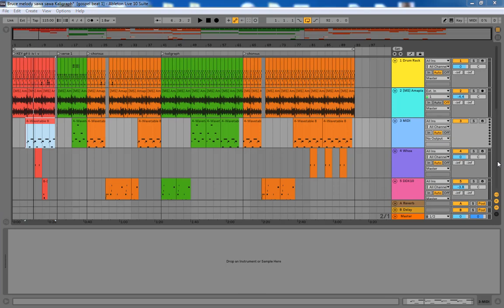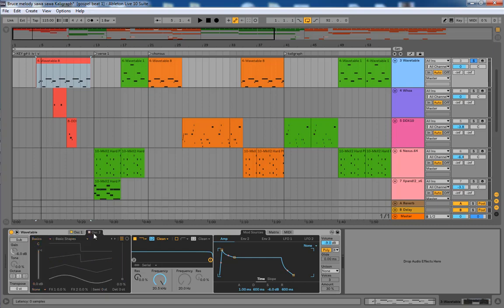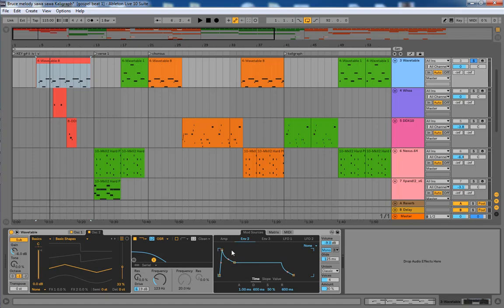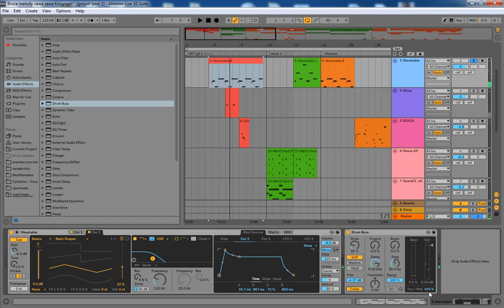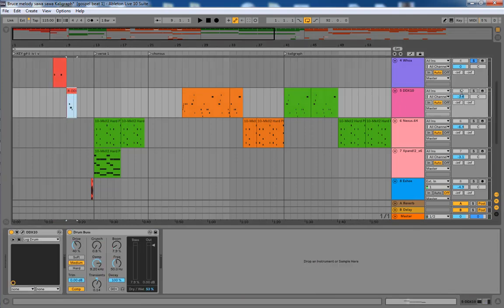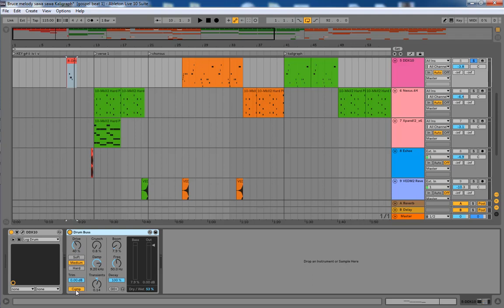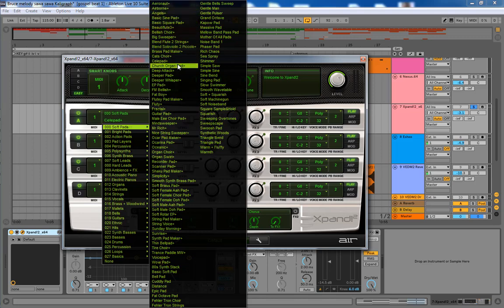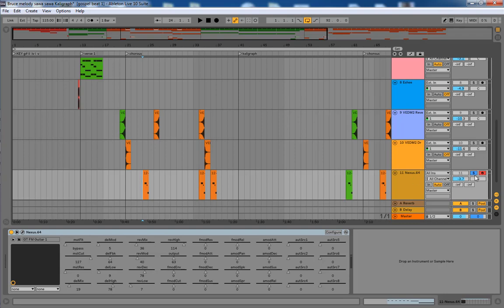How to Produce sawasawa Bruce Melody ft Khaligraph Jones Beat Remake (amapiano, afrobeats, Bongo)